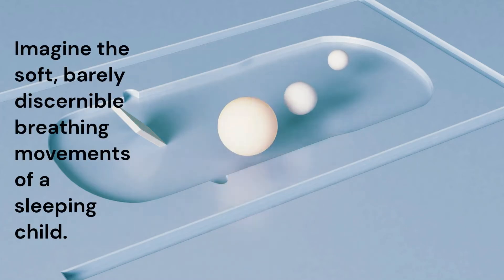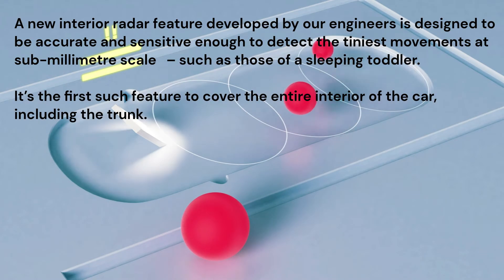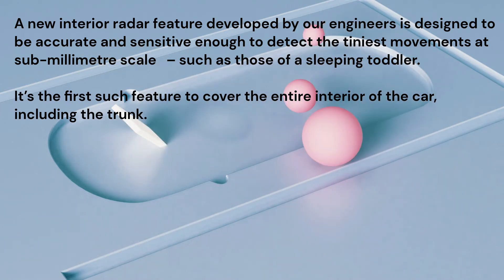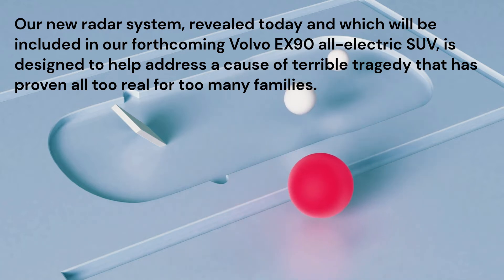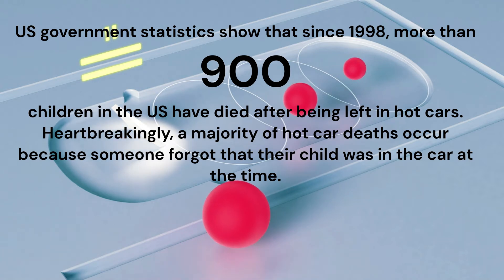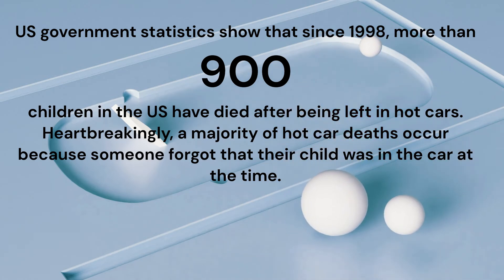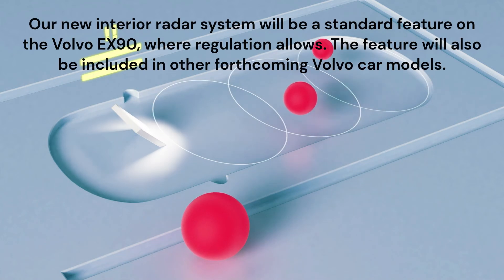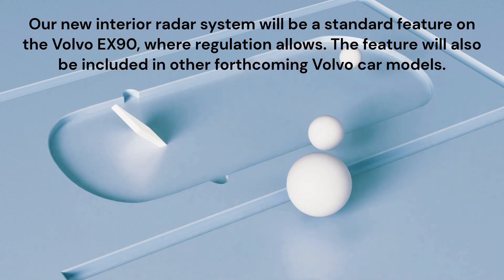Volvo EX90's new Child Safety feature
The Volvo EX90 will have the World-first interior radar system from Volvo Cars helps you ensure that no one is left behind.

Imagine the soft, barely discernible breathing movements of a sleeping child.

A new interior radar feature developed by our engineers is designed to be accurate and sensitive enough to detect the tiniest movements at sub-millimetre scale – such as those of a sleeping toddler. It’s the first such feature to cover the entire interior of the car, including the trunk.

Our new radar system, revealed today and which will be included in our forthcoming Volvo EX90 all-electric SUV, is designed to help address a cause of terrible tragedy that has proven all too real for too many families.

US government statistics show that since 1998, more than 900 children in the US have died after being left in hot cars. Heartbreakingly, a majority of hot car deaths occur because someone forgot that their child was in the car at the time.

We want to help ensure that no one will be left behind or forgotten.

Our new interior radar system will first be rolled out as standard, where regulation allows, on the Volvo EX90 that will be revealed on November 9. The feature will also be included in other forthcoming Volvo car models.

of
Kundert Volvo Cars